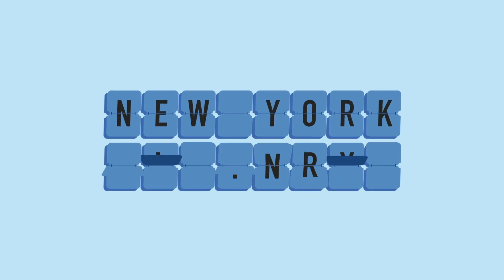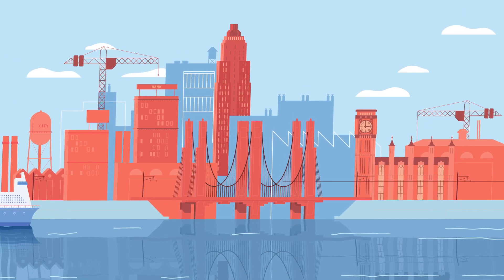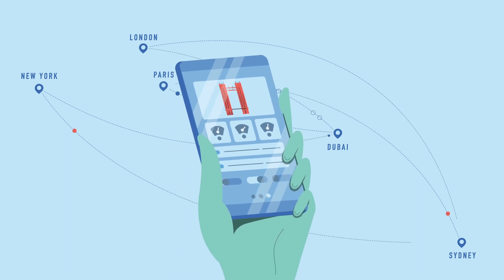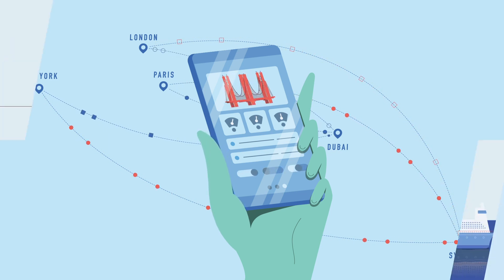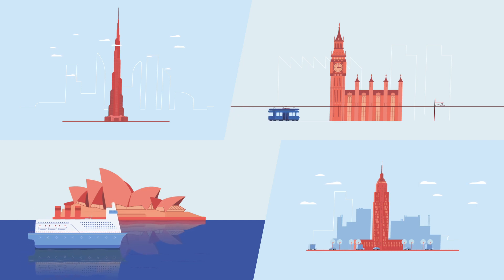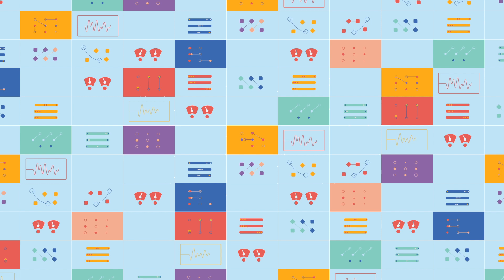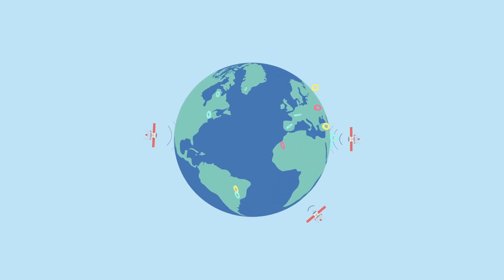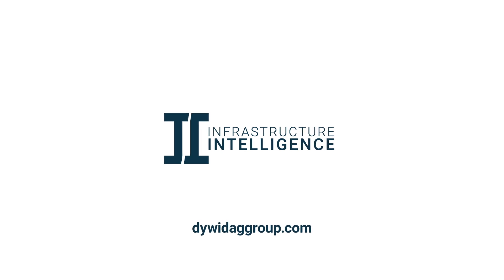Infrastructure Intelligence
Infrastructure Intelligence: Real-time access to in-depth data helps keep your assets safe and secure.